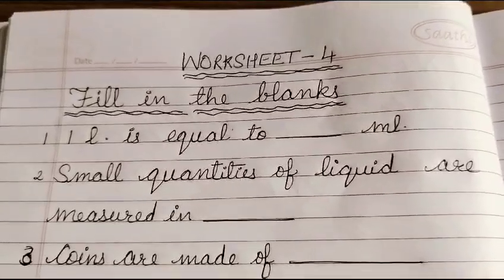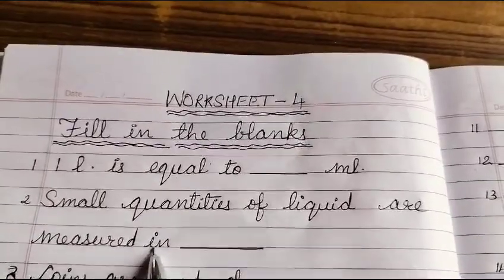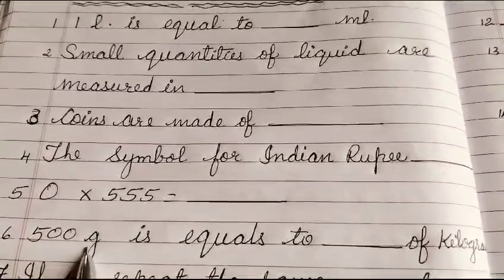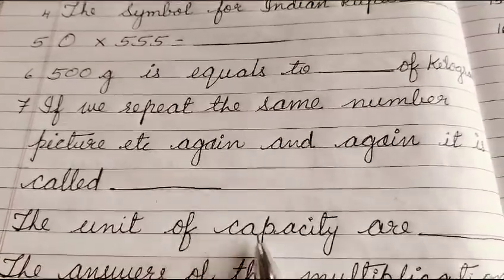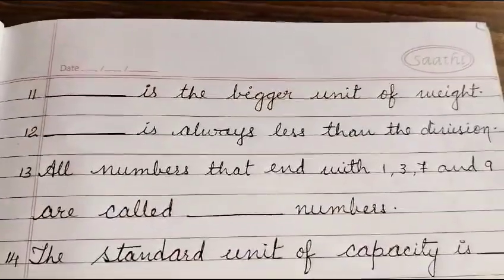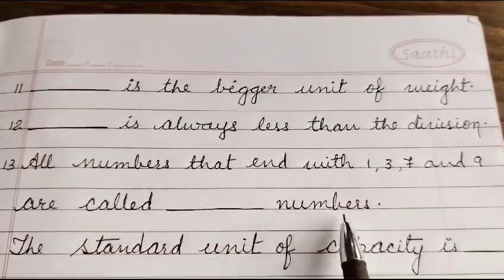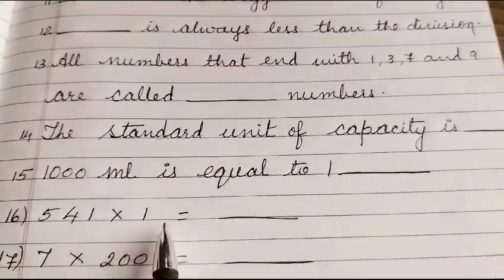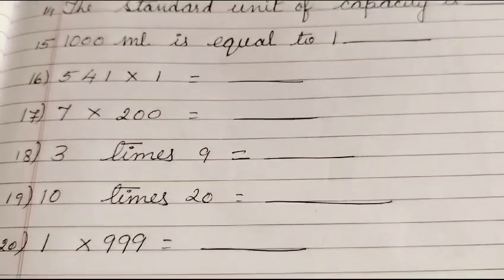Grade 3. Maths. Worksheet 4. Fill in the blanks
Video from Veena Pinto